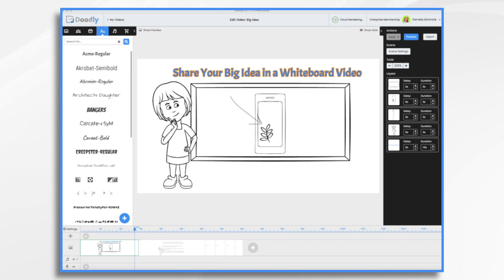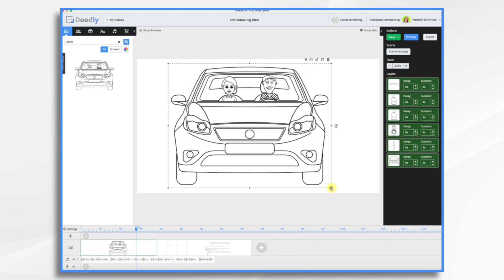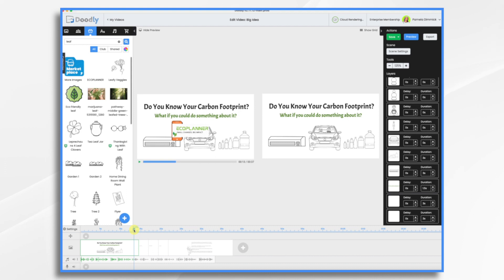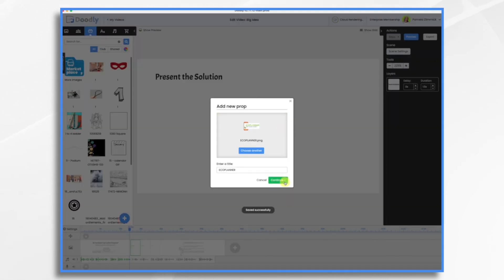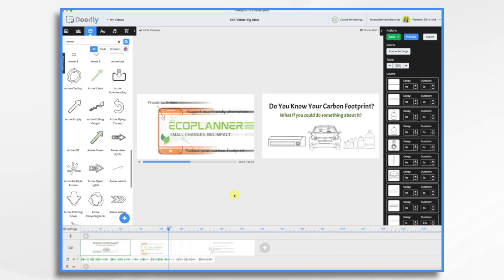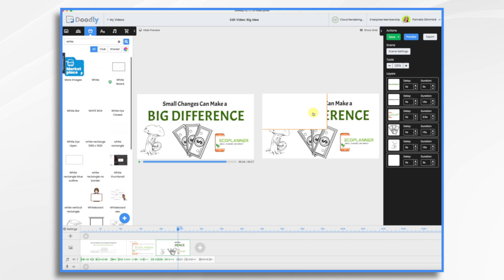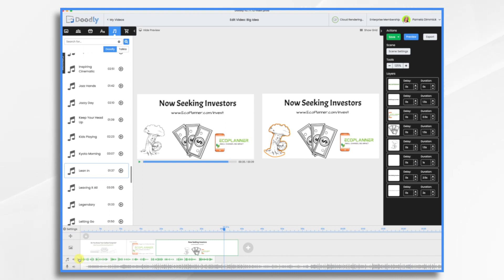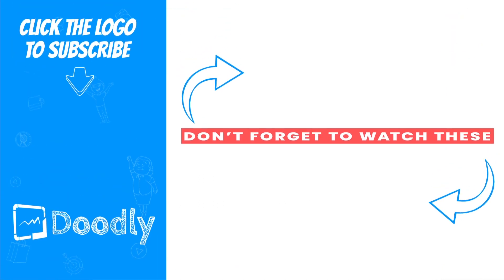Share a Big Idea with a Whiteboard Video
In this tutorial, Pamela demonstrates how to use Doodly to create a whiteboard video of a "big idea." Whiteboard videos are great for explaining your vision for a product, service, or company.

She covers the key components of the presentation, including the problem, solution, benefits,
and a call to action, while providing step-by-step instructions on adding voiceovers, graphics, and animations.

Watch on to learn how Doodly can transform a simple idea into an engaging visual narrative, perfect for presentations to staff, investors, or customers.